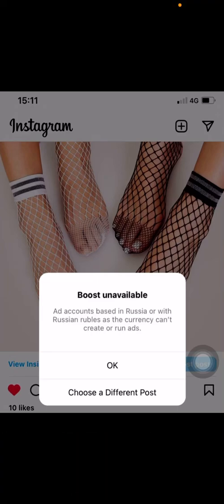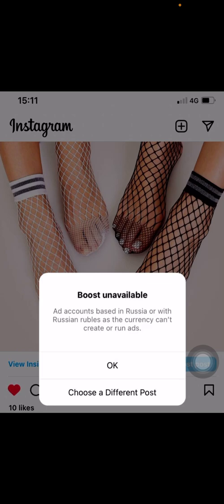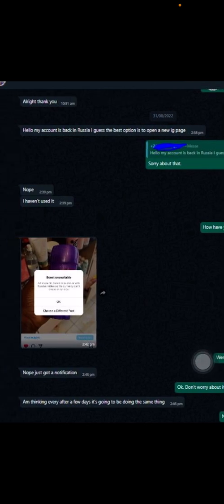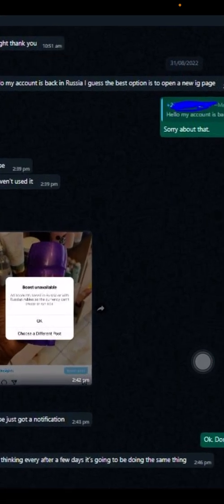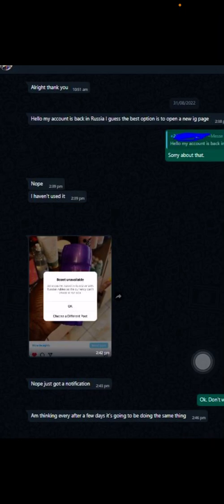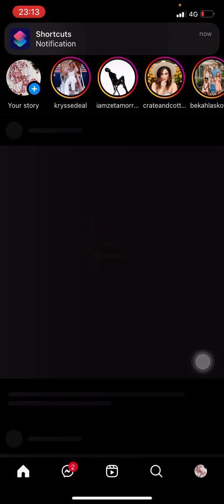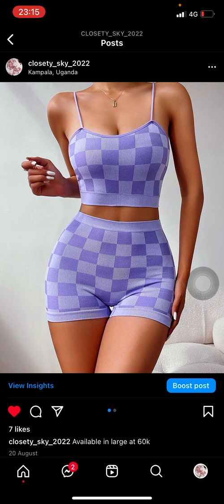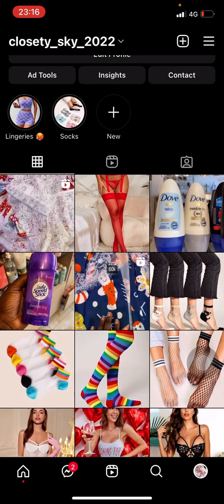How to solve Instagram Ad Accounts based in Russia or with Russian rubles as currency problem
Recently “Ads Accounts based in Prussia or with Russian ruble as currency can’t run ads “ is making many Instagram accounts unable to boost or advertise.

I solved that problem earlier but it came again. In this video I show how I’ve completely solved it.